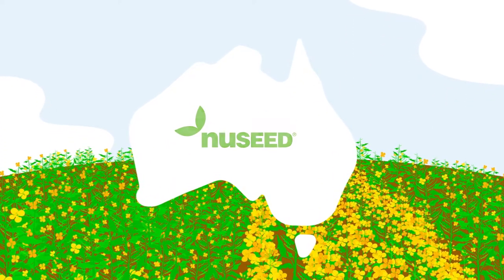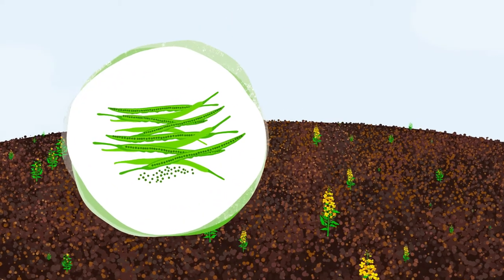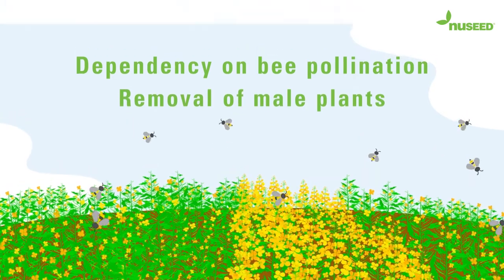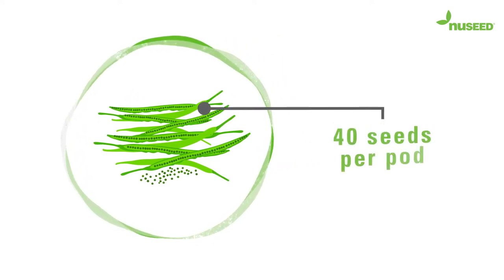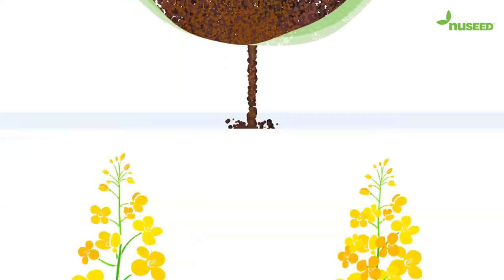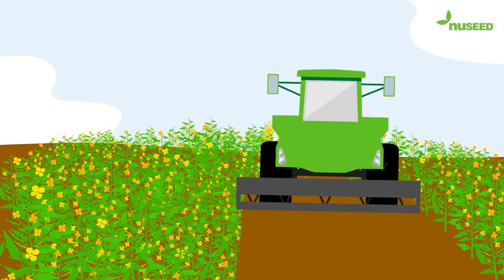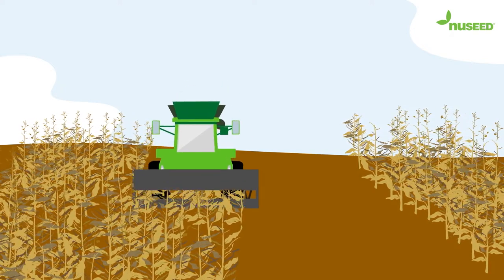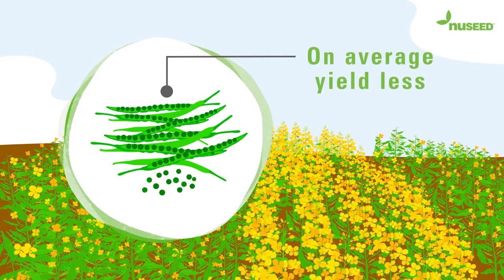Nuseed Australia - how hybrid seed crops yield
More canola growers across Australia are planting hybrid seed than ever before. Which means we at Nuseed Australia are producing more high-quality hybrid canola seed than ever before. But did you know that an average hybrid production field often yields 50% or less than a commercial field? This video shows you why.